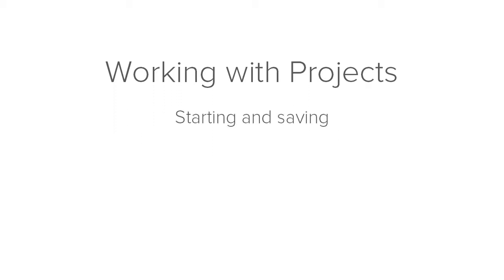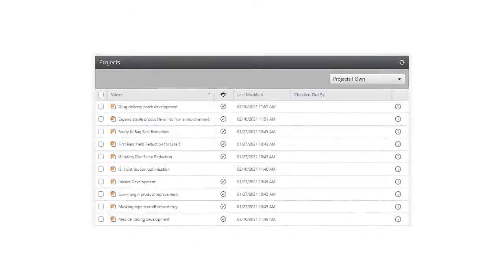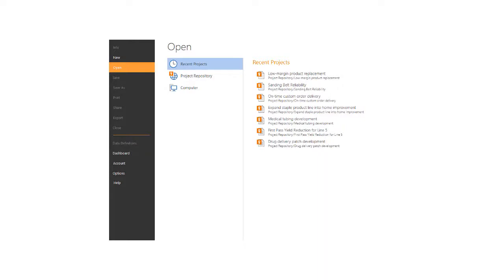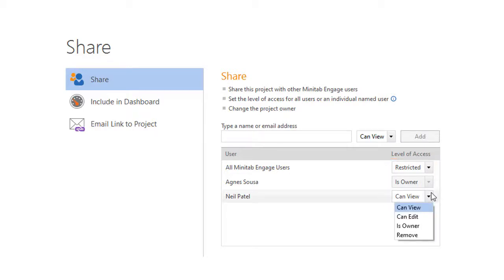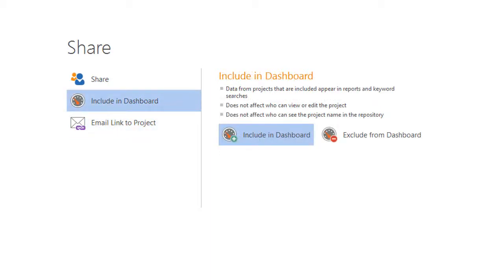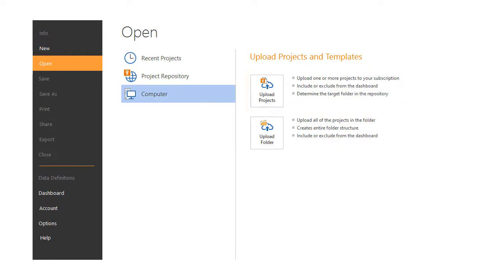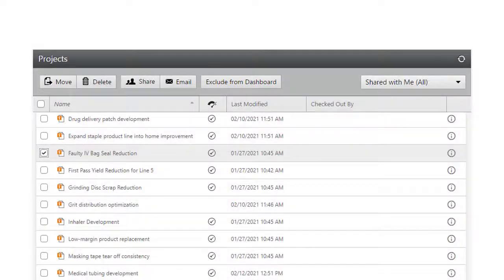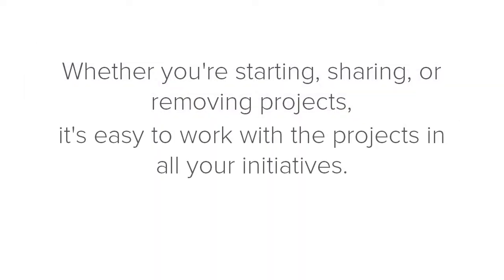Working with Projects in Minitab Engage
Learn how to start and save projects, share your projects with other users, and manage various project tasks.